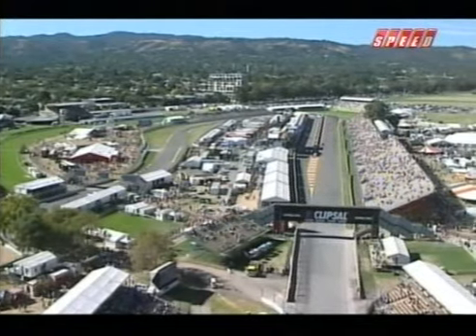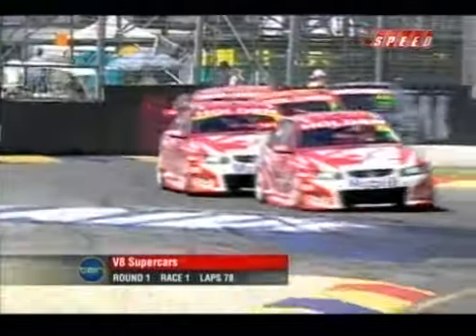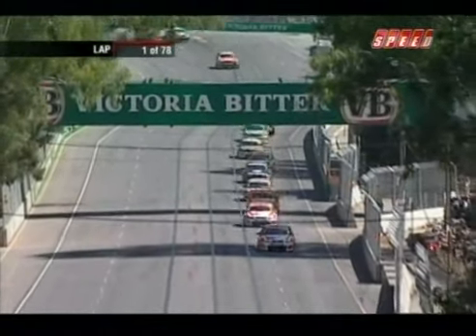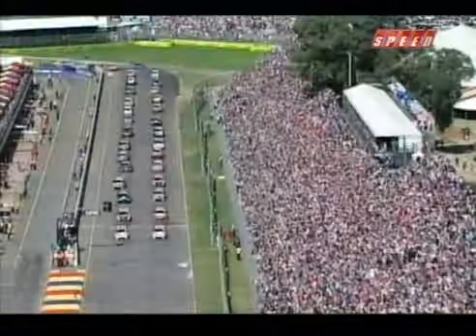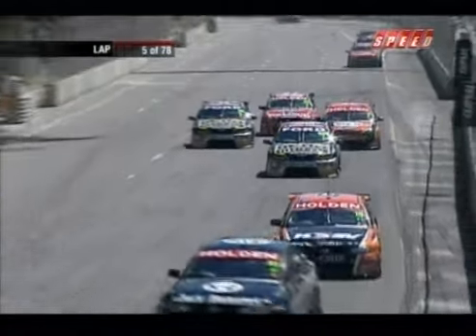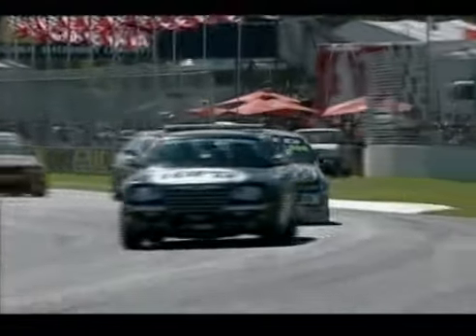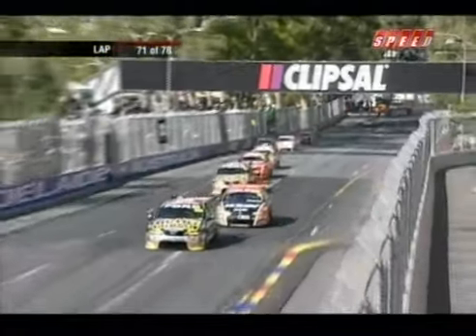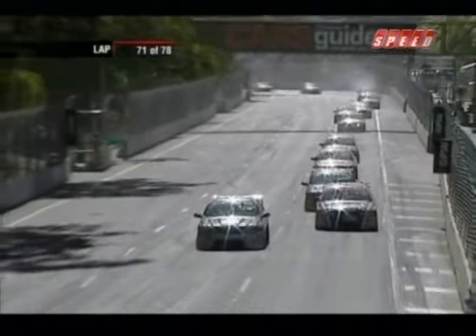V8 Supercars - Adelaide 2006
I put this clip together to see how this former F1 track, once considered one of the greatest street circuits in the world, looks today.  I don't think they miss F1 at all!  Great track surrounded by great fans.